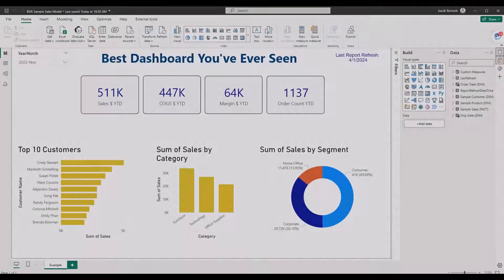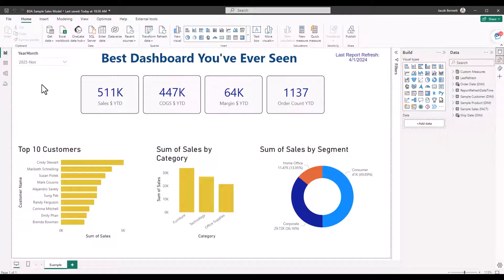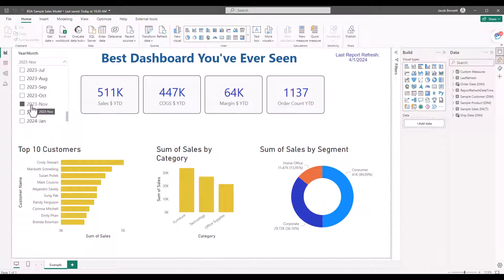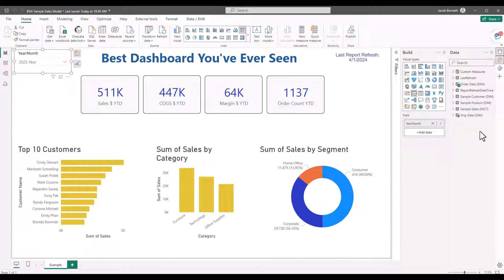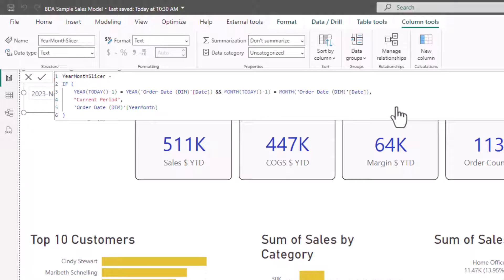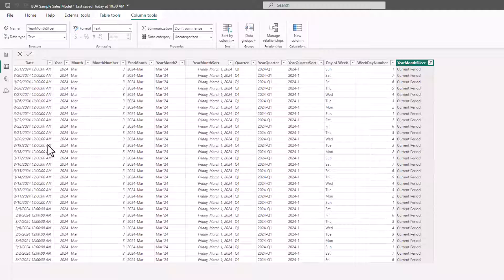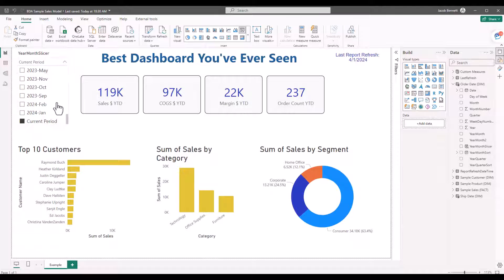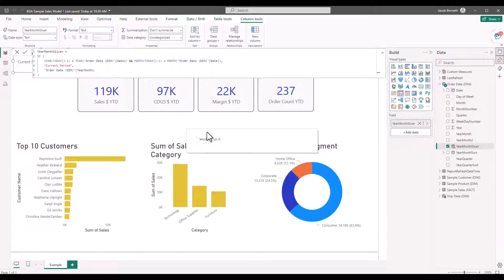Default your Date Time Slicer Selection to a Current Period in Power BI!